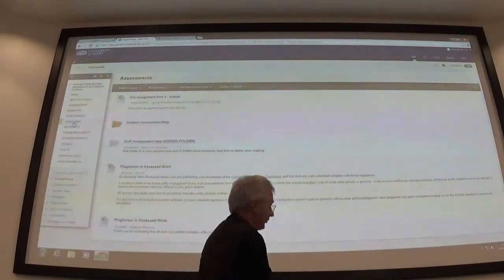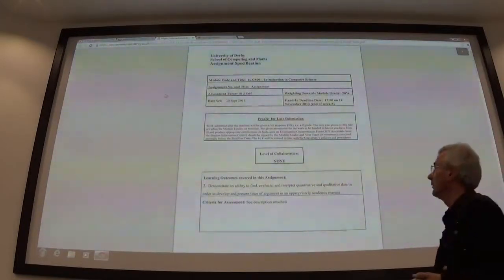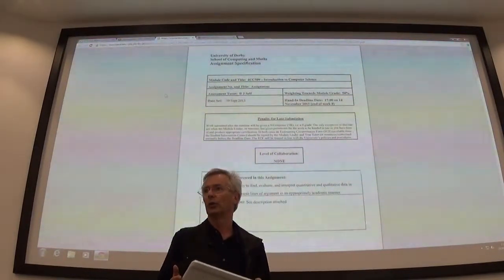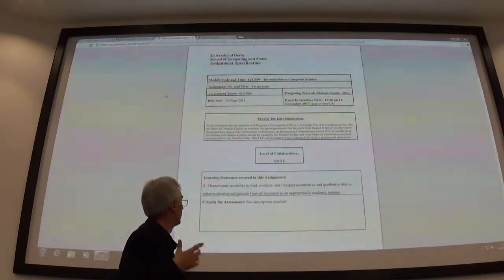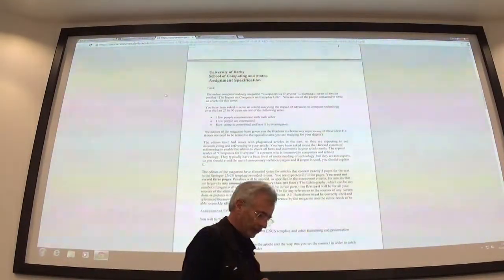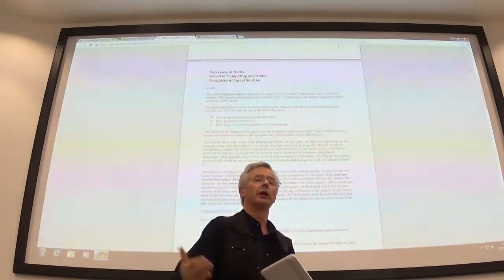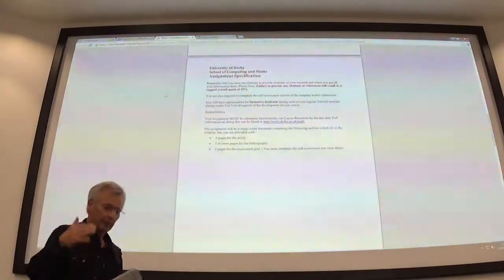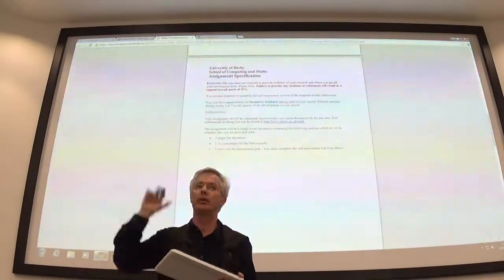2014/15 - Introduction to Computer Science 2